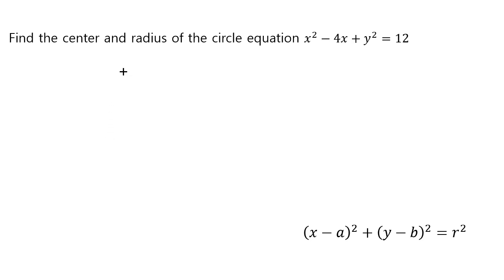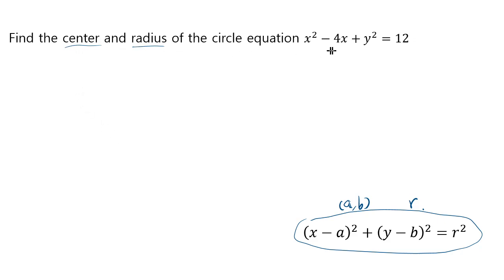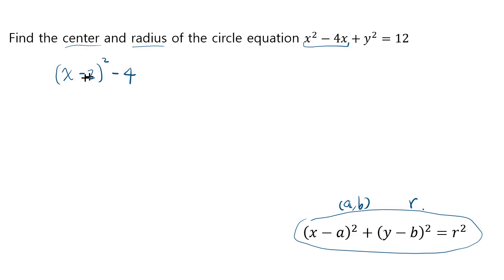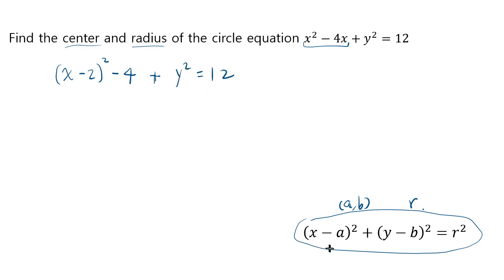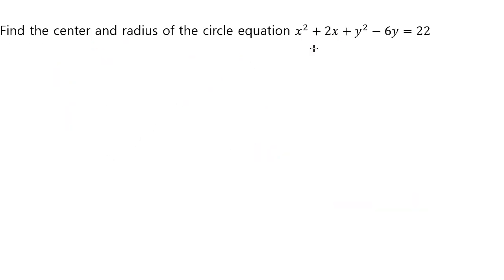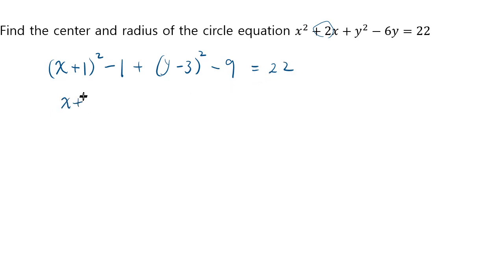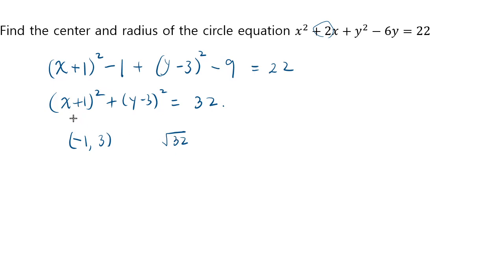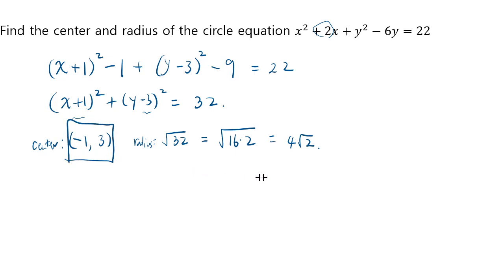Finding center and radius of circle by completing the square